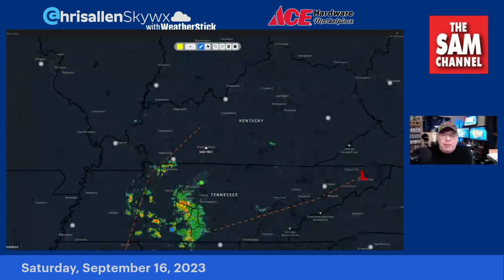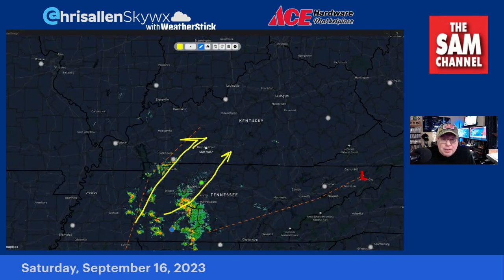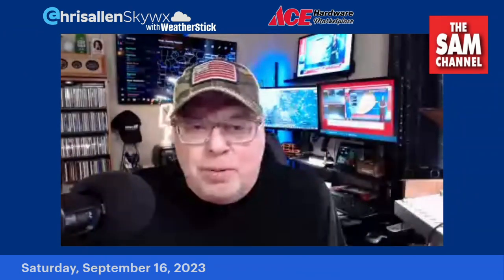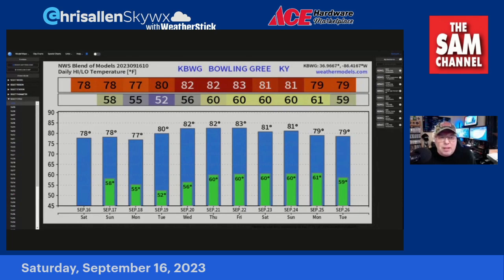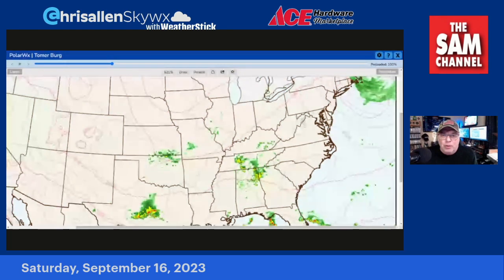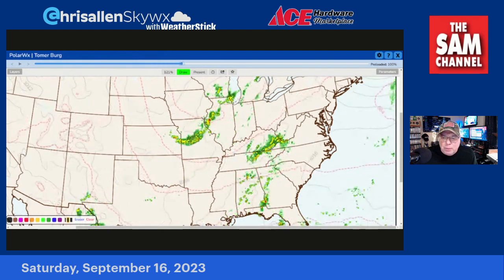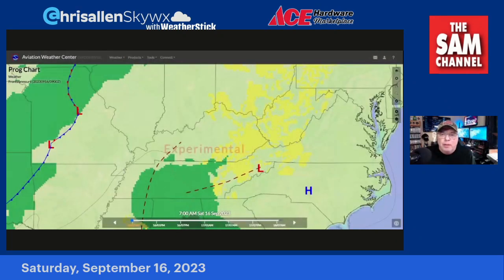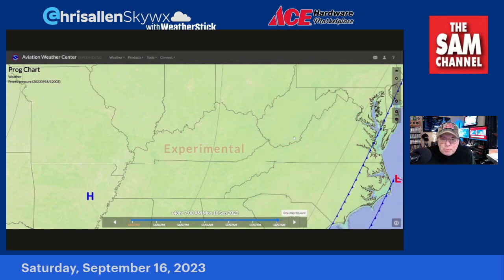CHRIS ALLEN'S WEATHER UPDATE - 7:30 AM SATURDAY SEPTEMBER 16 sponsored by Ace Hardware Marketplace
- A FEW SHOWERS, THEN BACK TO FALL -

Friday's high in Bowling Green was 83 which is exactly where we should be for the seasonal average.

It was a very typical mid-September day on Friday with lots of sunshine and highs in the low 80's. Today, we will see some limited sun along with clouds and even a few scattered showers. A disturbance over the area will touch off a few showers, perhaps even a rumble of thunder this afternoon, but rainfall amounts will be light. Highs today will be in the upper 70's.

Tonight will be mainly cloudy with a few drops of rain and lows in the upper 50's.

On Sunday, a cold front moves through with a few scattered showers and a thunderstorm with highs in the upper 70's.

There's not much change to our forecast next week with highs staying in the upper 70's to low 80's. The next chance of rain won't arrive until Friday.